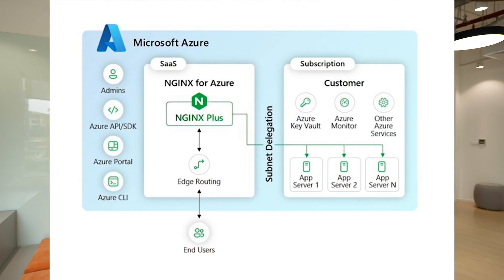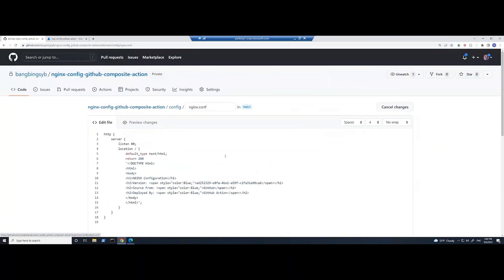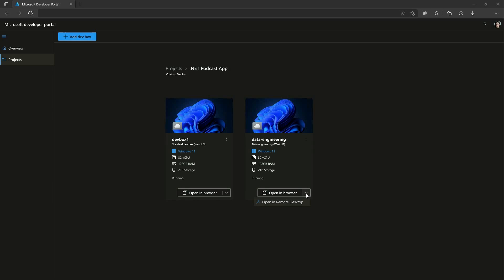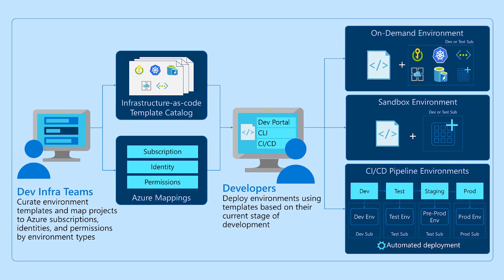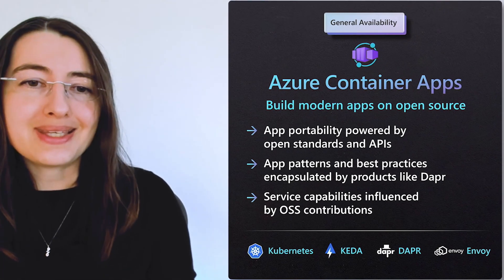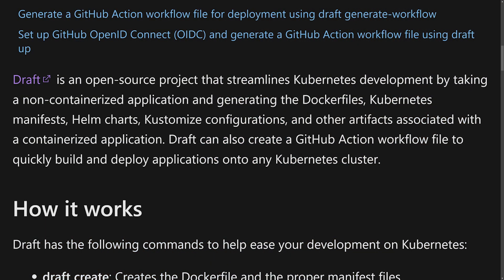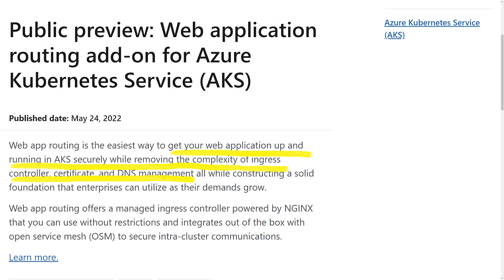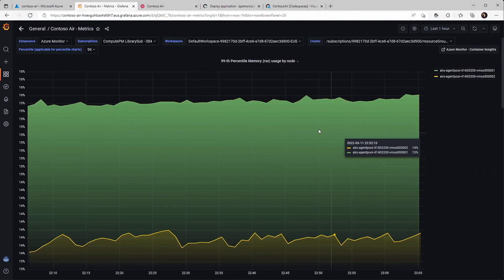Microsoft Build 2022: Top DevOps Announcements Recap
Let’s take a look at all the top DevOps announcements made by Microsoft at the Build 2022 conference. We’ll talk about ngnix as a service, managed Grafana, AKS, Microsoft Dev Boxes, Web App Routing, and much more!

🆘 NEED HELP? 🆘

⏲TIMESTAMPS
0:00 Microsoft Build 2022
0:42 What About Azure DevOps?
1:11 NGINX For Azure
2:38 Microsoft Dev Boxes
4:01 Azure Deployment Environments
4:28 Azure Load Testing
5:41 Run Containers in Serverless
6:42 Containerize Everything! Draft
7:22 Web App Routing for AKS
8:11 Fully Managed Grafana
9:14 Final Considerations

❓QUESTIONS?